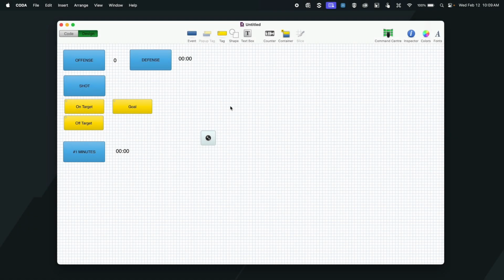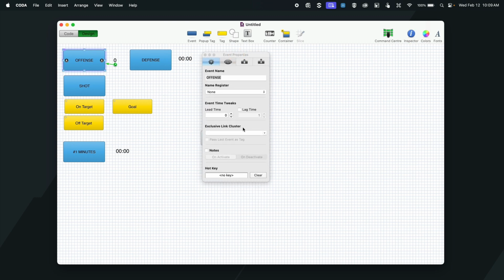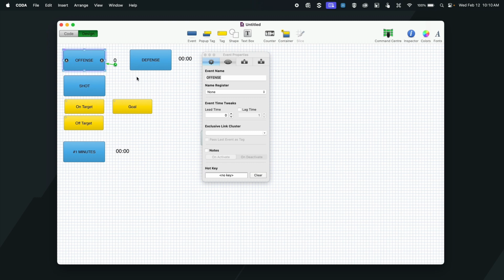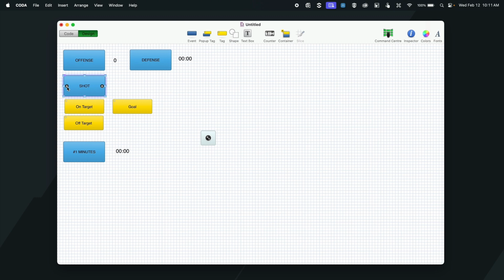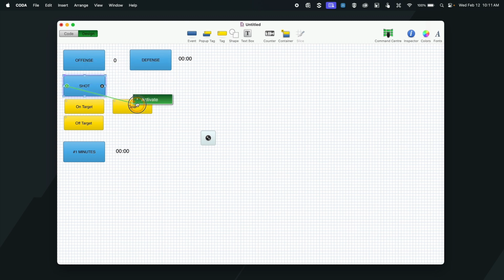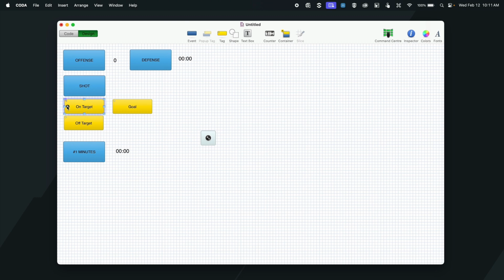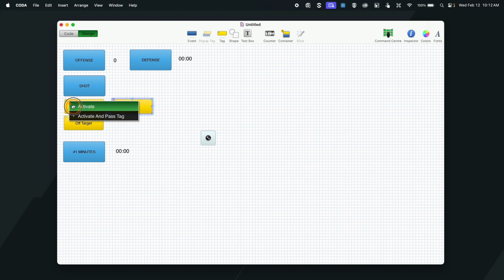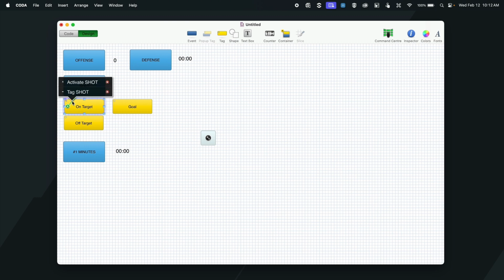Coda Links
Learn how to use links in Coda.